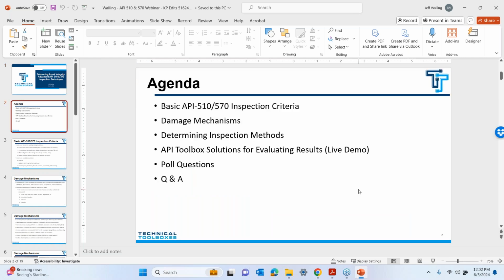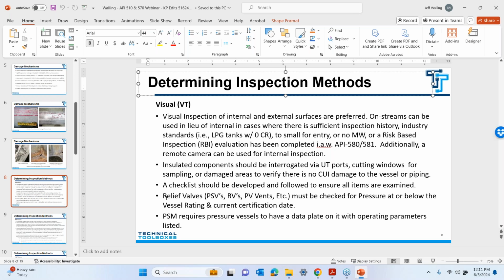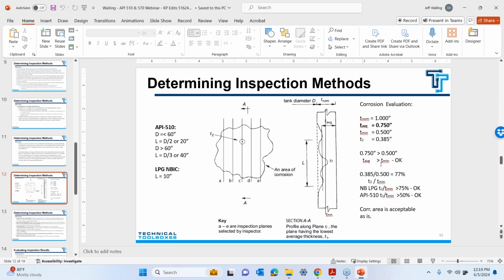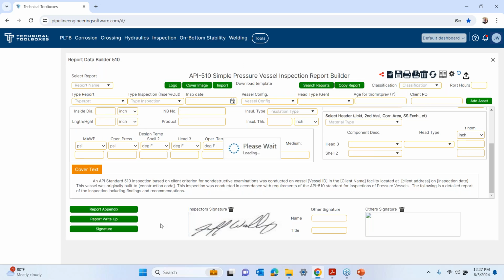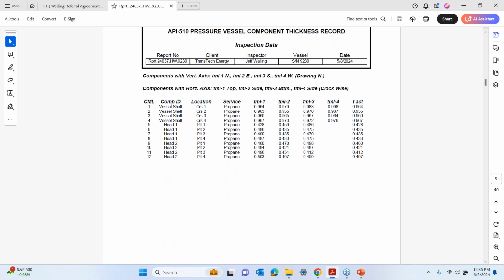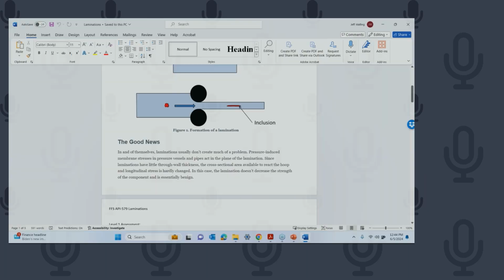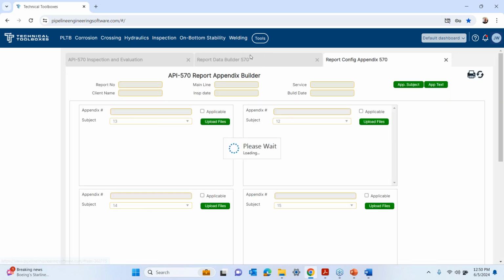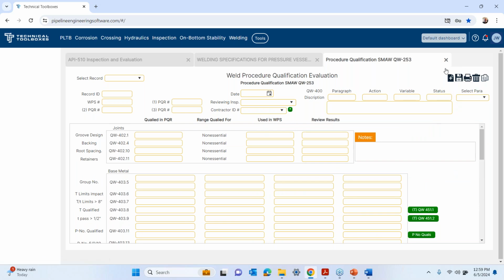Enhancing Asset Integrity Advanced API 510 & 570 Inspection Techniques with Jeff Walling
🔍 Explore the Essential API Standards: A Deep Dive into API 510 and API 570 Inspections

Welcome to the recorded webinar featuring Jeff Walling, an esteemed expert in API Standards, where he delves into the intricate details of API 510 and API 570 inspections. This insightful session is a must-watch for professionals dedicated to maintaining compliance, safety, and integrity within their operations.

📚 Webinar Overview:
Join Jeff Walling as he outlines the core aspects of API 510 and API 570 standards. This session focuses on the evaluation of common yet critical issues such as pitting and the strategic placement and analysis of Condition Monitoring Locations (CMLs). Participants will gain a comprehensive understanding of the dual perspectives of internal versus external inspections and how substance characteristics within the asset influence these processes.

🔧 Key Topics Covered:
API 570: Approach to pipeline integrity, including ultrasonic thickness testing and inspection record-keeping to preemptively address piping vulnerabilities.
API 510: Protocols for pressure vessels, emphasizing inspection frequencies, corrosion evaluations, and calculations for the remaining life of vessels.
Practical skills in managing and documenting inspection findings to enhance the integrity and value of your assets over the long term.
🛠️ Learning Outcomes:
This webinar is designed for professionals seeking to enhance their technical accuracy and efficiency in operations. By the end of this session, you will be equipped with practical skills for managing and documenting inspection findings, ultimately boosting the integrity and value of your assets.

🎥 Webinar Agenda:
Introduction to API Standards: Overview of API 510 and API 570.

Pipeline Integrity with API 570: Detailed discussion on ultrasonic thickness testing, inspection record-keeping, and addressing piping vulnerabilities.

Pressure Vessels and API 510: Insights into inspection frequencies, corrosion evaluations, and remaining life calculations for pressure vessels.

Software Demo and Sneak Peek: Live demonstration of the API 510 and 570 Inspectors’ Toolbox. Get an exclusive sneak peek at the API Collector app, an innovative in-field data collection tool designed to streamline inspections and data management.

Q&A Session: Addressing audience questions and providing expert insights on API standards.

👨‍🏫 About the Speaker:
Jeff Walling brings a wealth of knowledge and expertise in API Standards, with extensive experience in conducting and managing inspections for both API 510 and API 570. His insights will help you understand and apply these standards to ensure the safety and reliability of your operations.

This recording is ideal for pipeline engineers, inspection professionals, compliance officers, and anyone involved in asset integrity management. If you prioritize safety, compliance, and operational efficiency, this webinar is essential viewing.

📅 Available Now:
This recording is part of a full self-paced course available on the Training HUB. If you missed the live webinar, you can access the full course for more detailed training and certification opportunities.